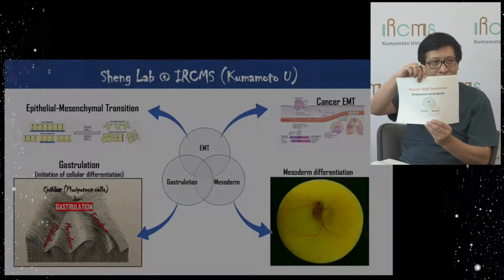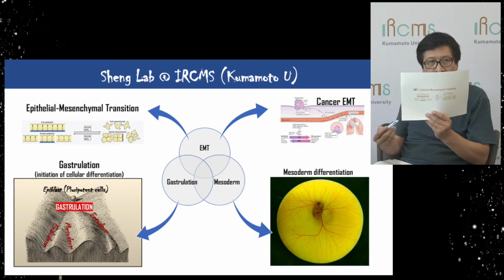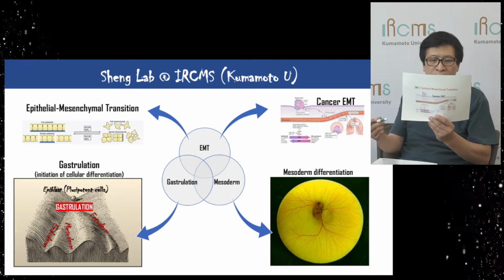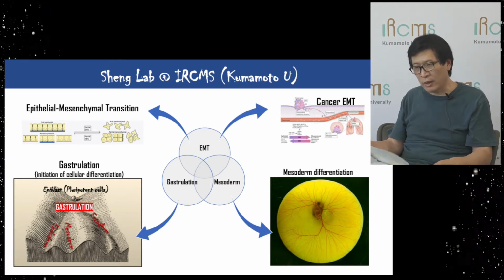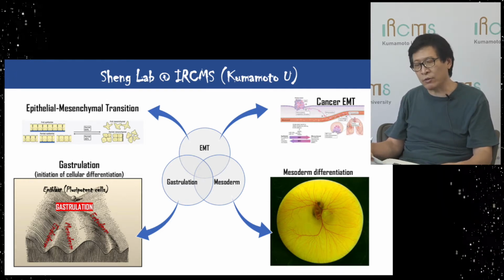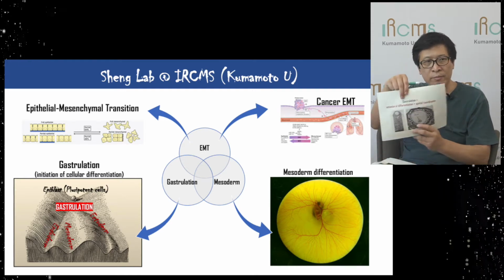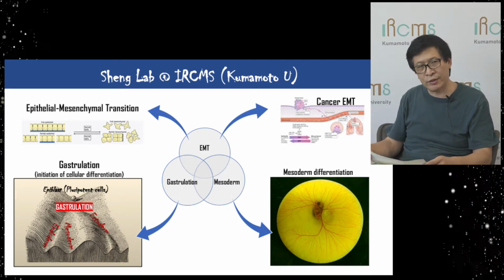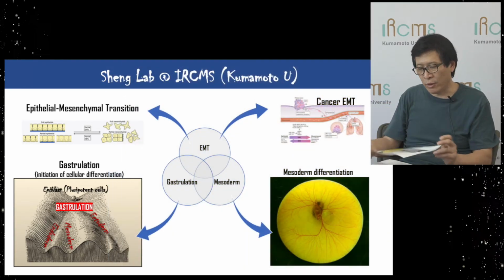Laboratory of Developmental Morphogenesis ( SHENG Guojun )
This video is an introduction to Laboratory of Developmental Morphogenesis by Dr. SHENG Guojun.
この動画はシェン ゴジュン特別招聘教授による形態発生研究室（形態発生）紹介動画です。